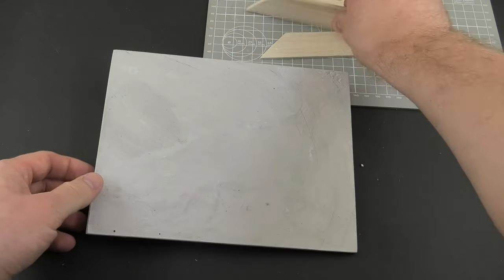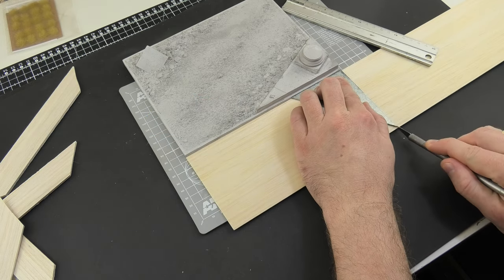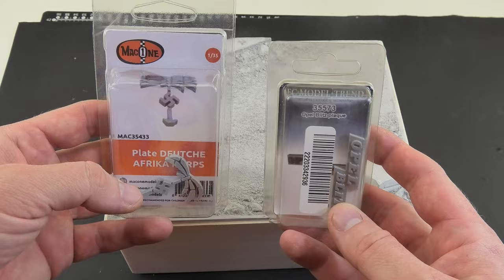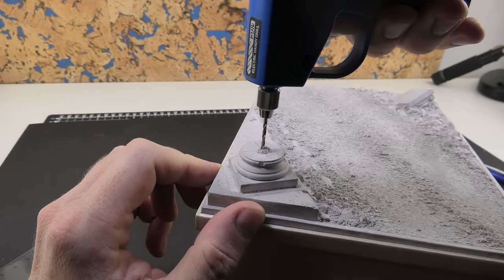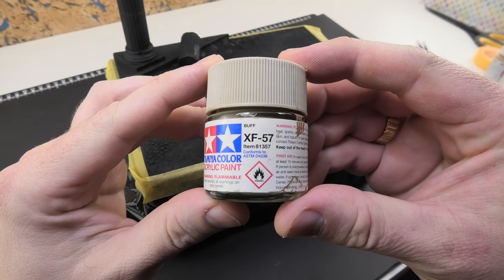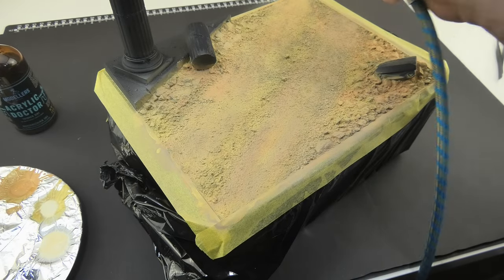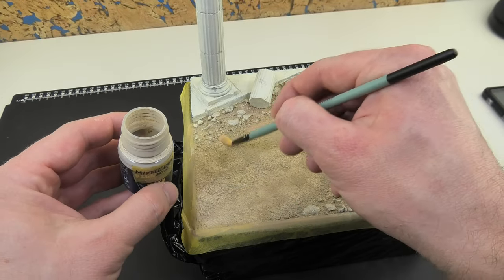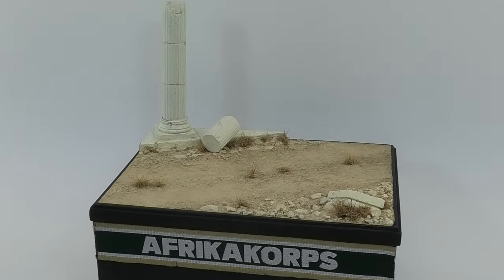DIORAMA BASE for OPEL BLITZ and FLAK 38, AFRIKA KORPS, part 3, Tamiya 1/35 scale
The Opel Blitz is the most popular Wehrmacht truck that operated on all fronts of WW2. In this video I show the full build of diorama base for Opel Blitz from Afrika Korps with flak 38 mounted (2 cm Flakvierling 38), roof cut off and a few extras.  This is step by step tutorial using Dio Dump ready made plaster set.
Tamiya 35291 is a classic model in 1/35 scale with typical quality that will not be a problem even for a beginner modeler.